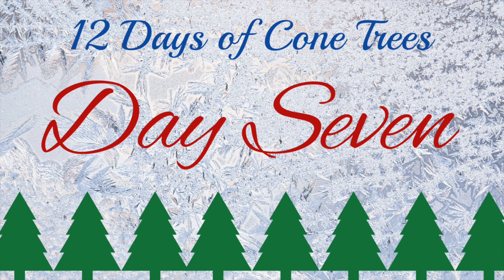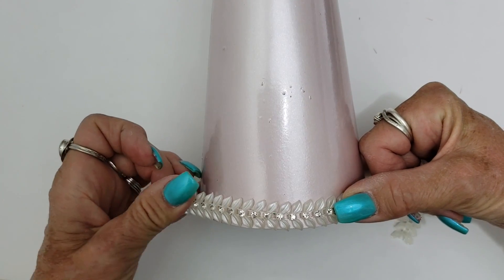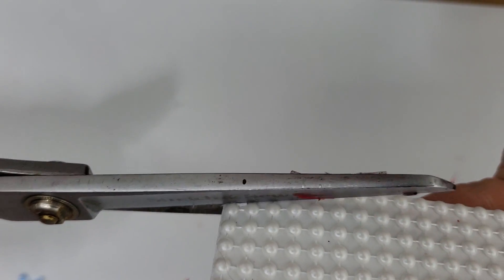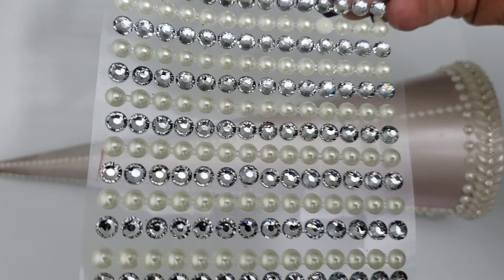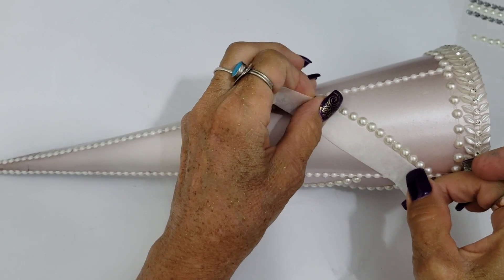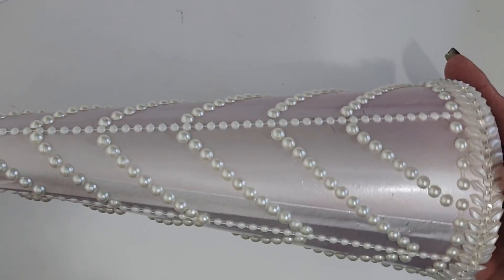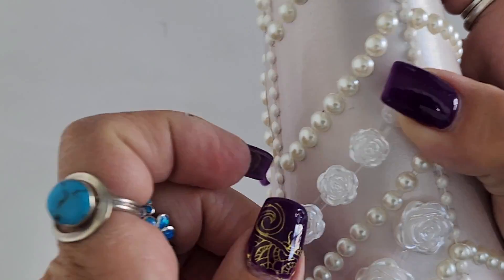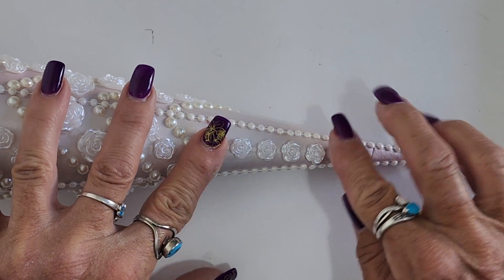12 Days of Cone Trees, Day 7 Pearl and Rose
Thanks for joining me on the 12 Days of Cone Trees!! I will be uploading a new Christmas Cone Tree video every second day from July 3 until July 25th. That gives you FIVE months to create your own fabulous Christmas Cone Trees!

These videos will be short and sweet, Hope to see you for all 12 Designs!

If you simply can't wait, here are a bunch of Christmas cone trees, to tide you over until the next video

Here are the supplies you will need for this tree:
DT = Dollar Tree
Paper Cone (see above)Poster board
Rustoleum Rosegold spray paint
rustoleum Pearl mist spray paint
Pearl stickers in various sizes
Rose stickers